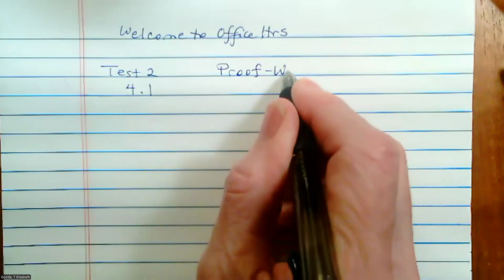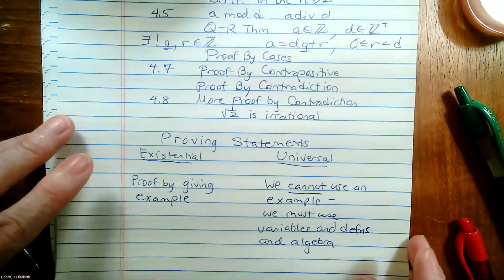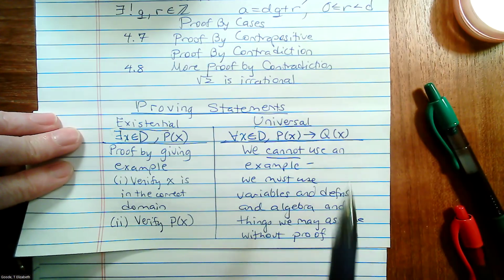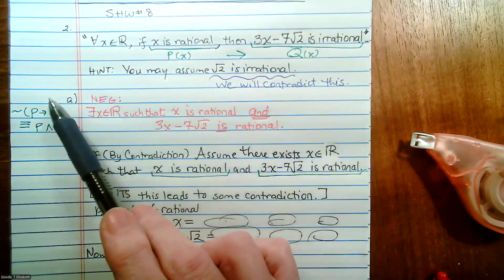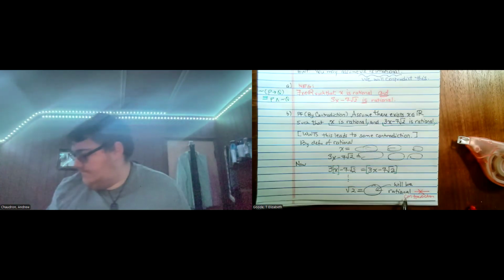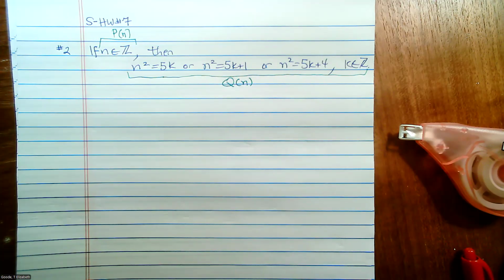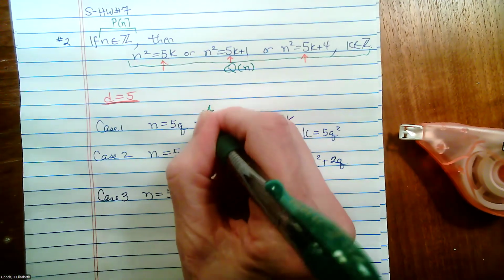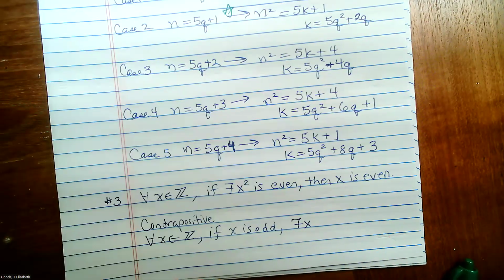MATH 263 Office Hr 10-22-2025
Review List of Topics for Test 2
S-HW 8  Prob 2
SHW 7  Prob 2 and 3